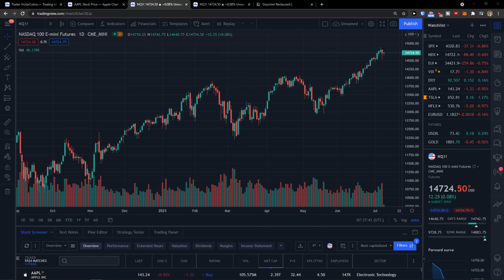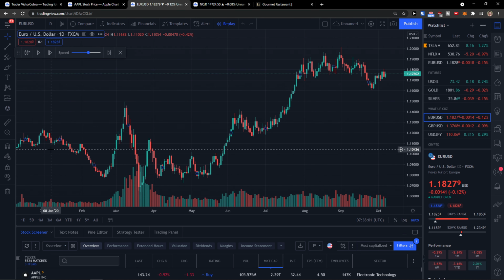How To Replay In TradingView (2021)